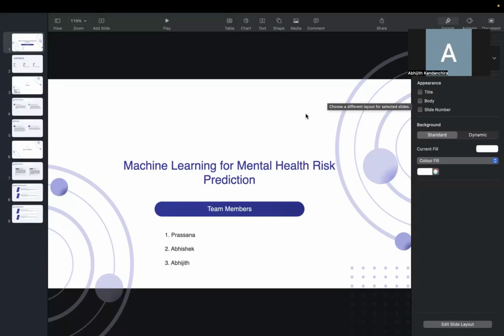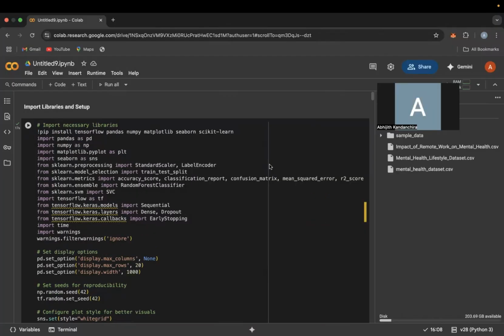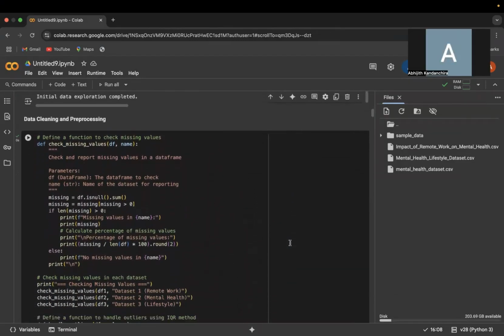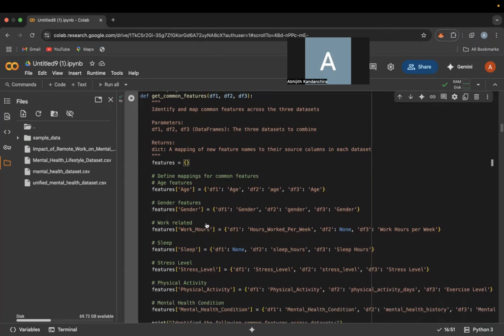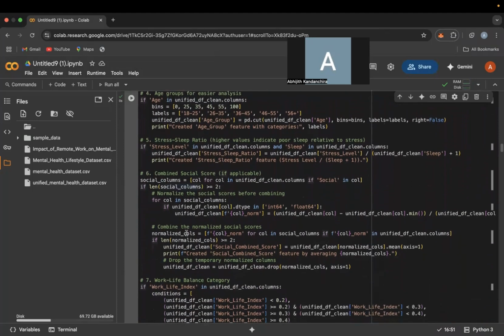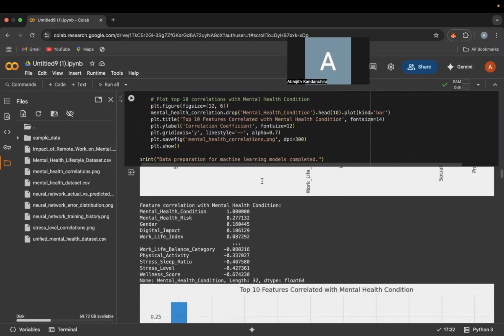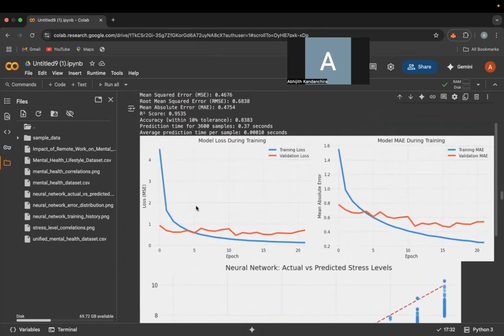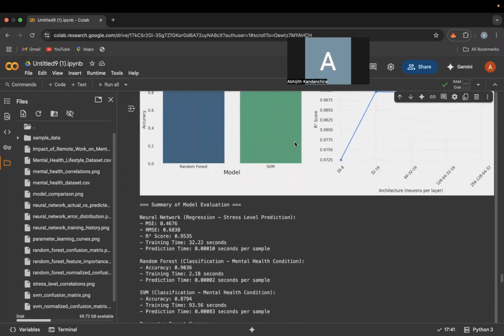Cloud Machine Learning, Mental Health Analysis, Abhijith Kandanchira, Team 18